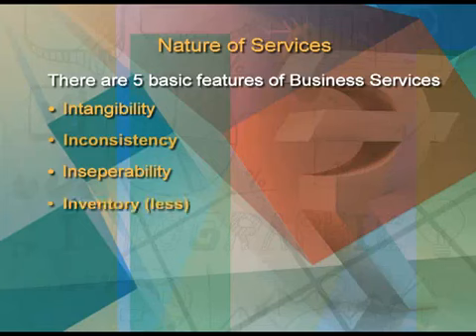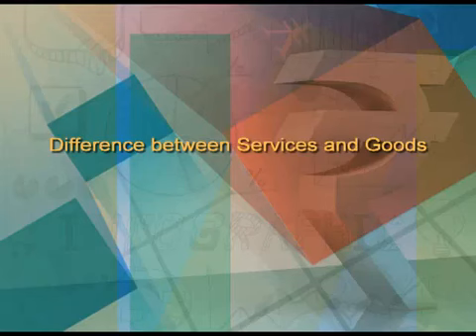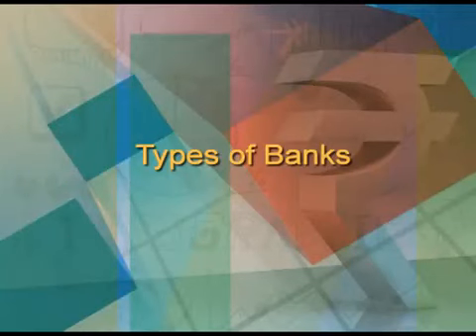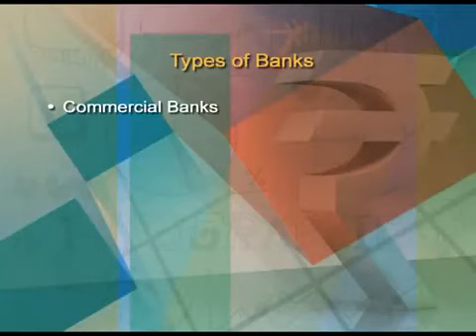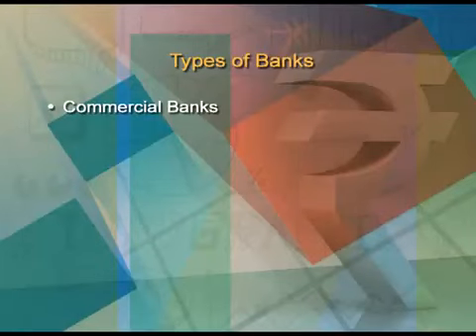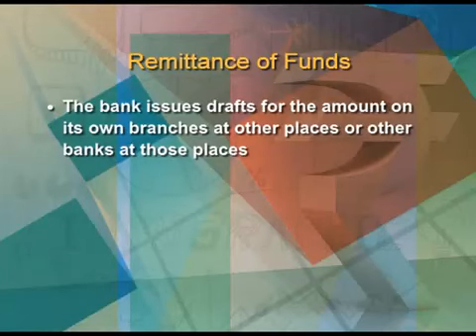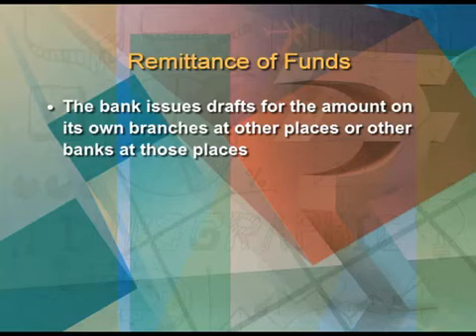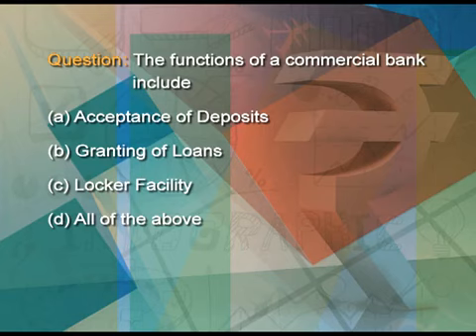NCERT / CBSE Class 11 Business Studies - Business Services - Part 1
Business Services - Part 1 ( व्यावसायिक सेवाएँ - भाग 1)